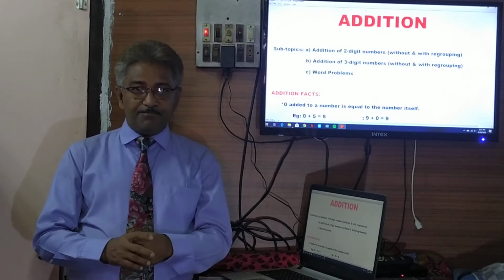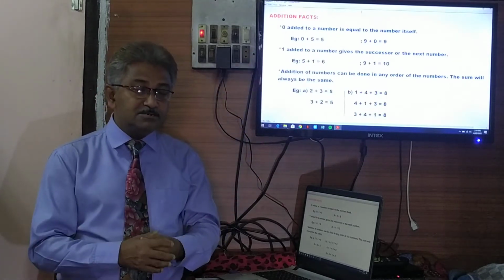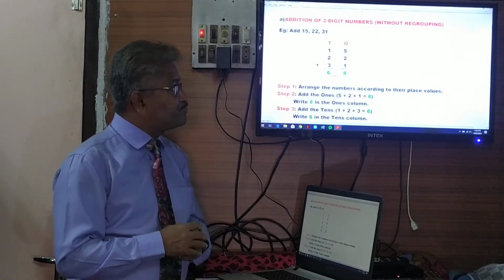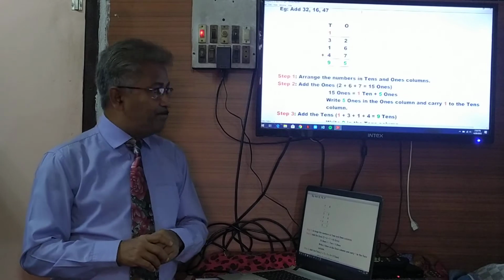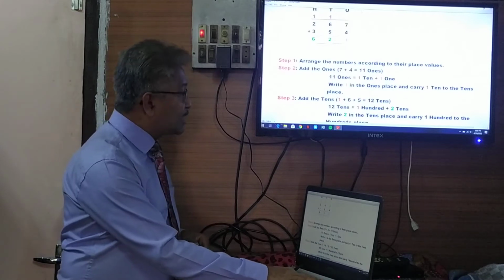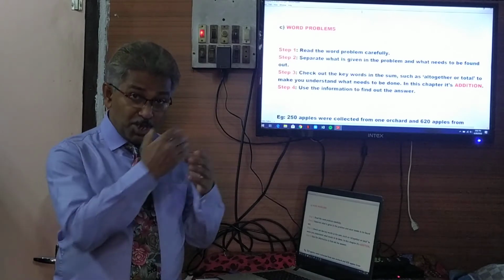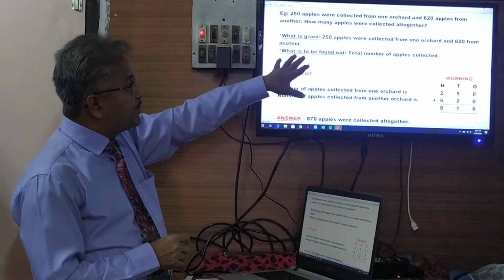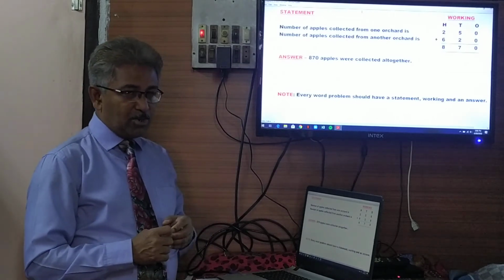ADDITION (Standard Three, Mathematics)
Subtopics: Addition of 2 digit numbers( Without & With Regrouping)
                    Addition of 3 digit numbers( Without & With Regrouping)
                    Word Problems